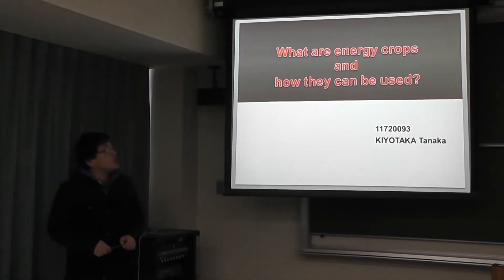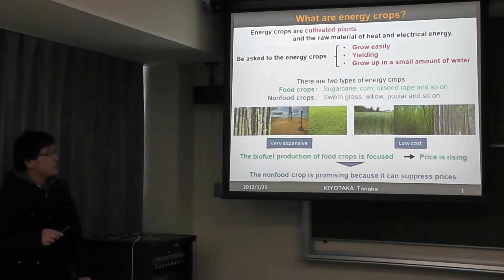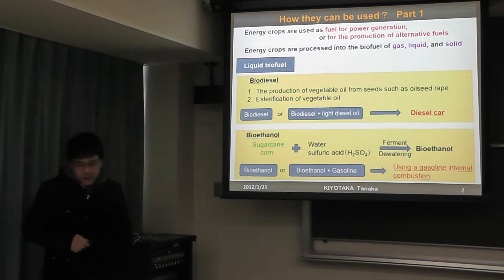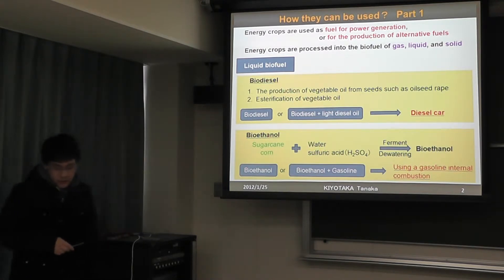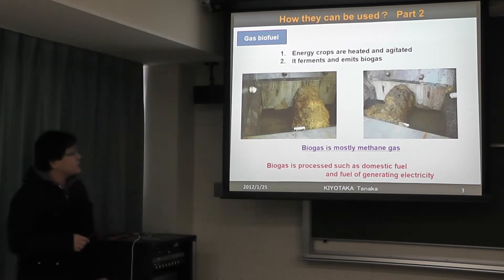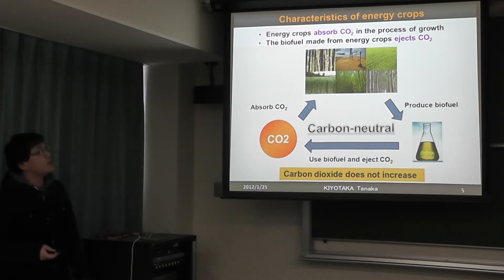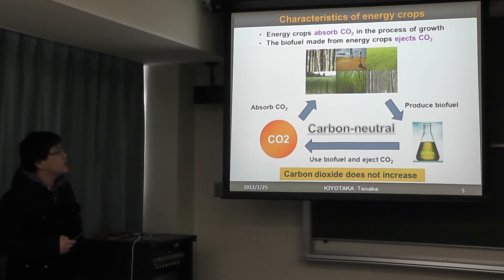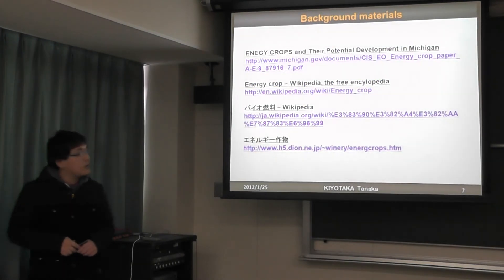What are energy crops?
Renewable Energy Presentation Project -- Winter 2011/2012.

Engineering graduate student English course at University of Fukui, Japan.
Teacher: E. Hitzer.
Textbook: Green Electricity, K. Haven, Libraries Unlimited, 2011.